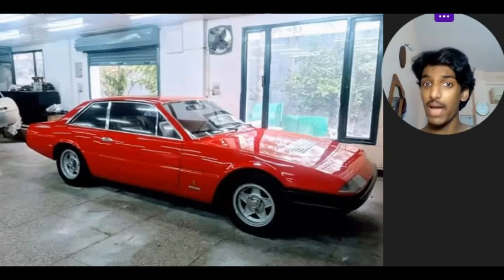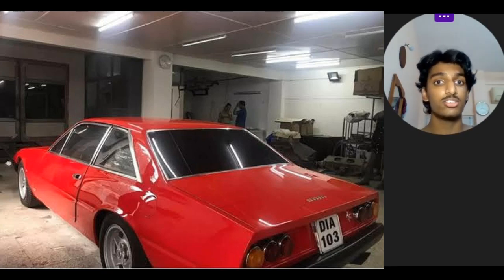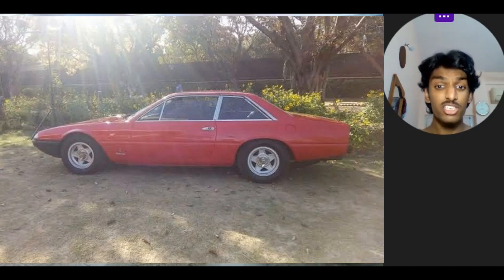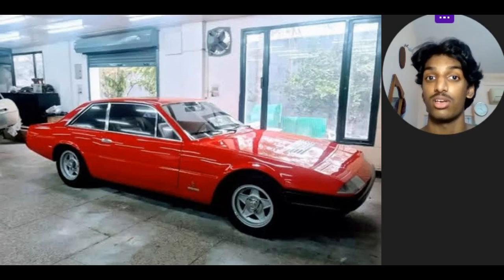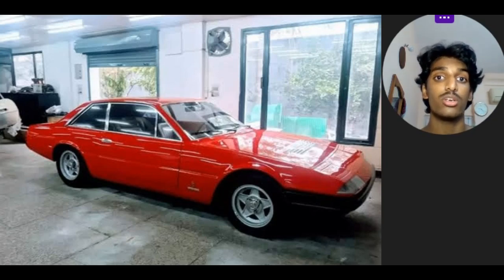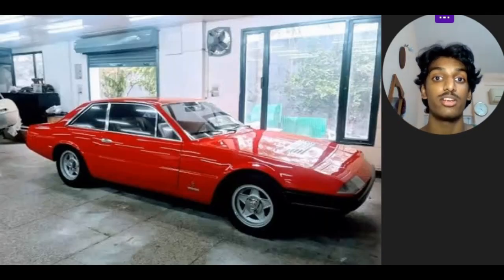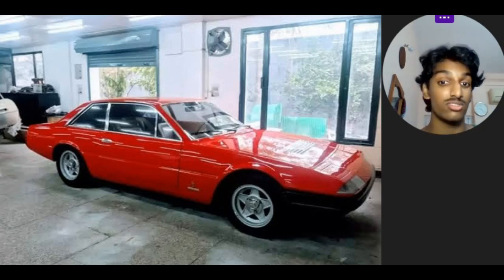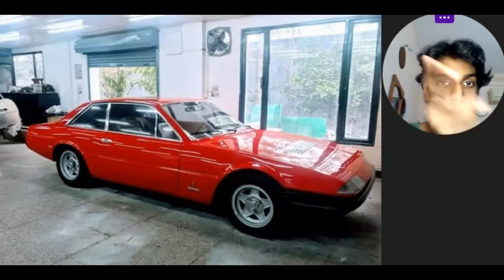THE GTC4 LUSSO OF THE 70s IN INDIA!!! RARE RARIS OF INDIA EPISODE 2!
Today we take a look at the Ferrari 365 GT4 2+2 in india.Remember to like,share,subscribe and click the bell to ensure that you don't miss out on any future vids.ENJOY THE VID!